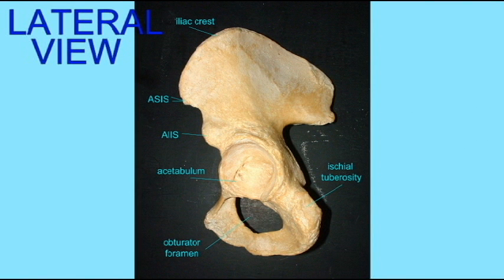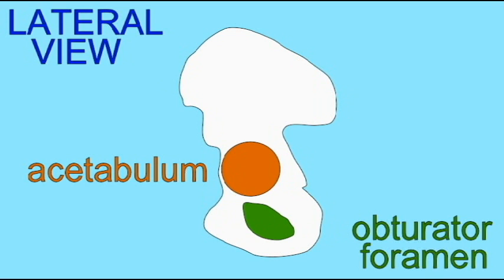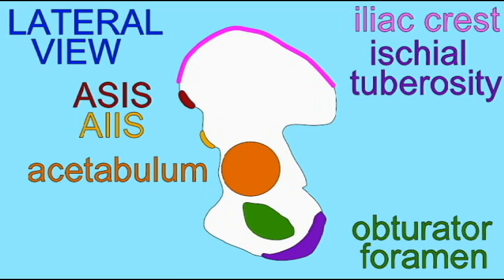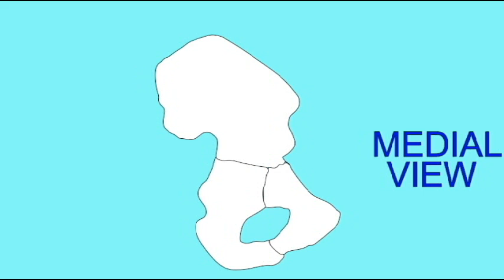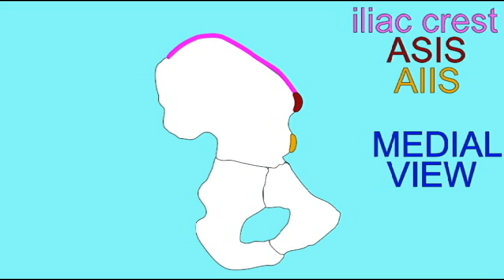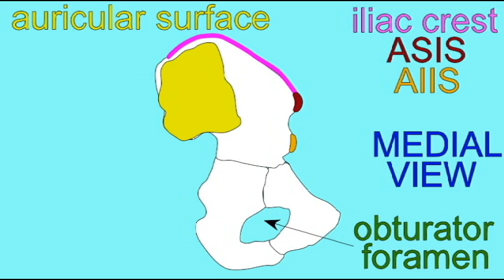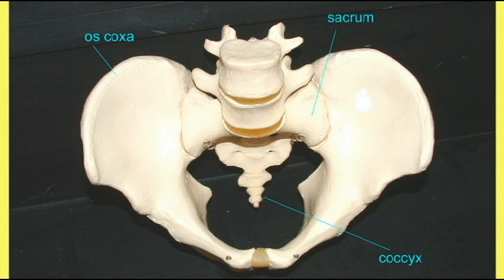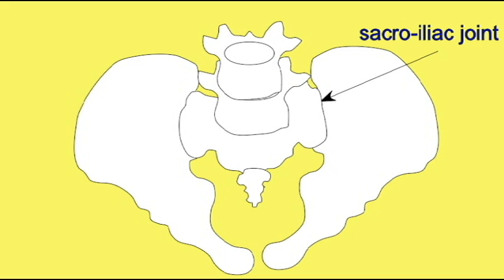AP1: SKELETAL SYSTEM: OS COXA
SKELETAL SYSTEM: OS COXA